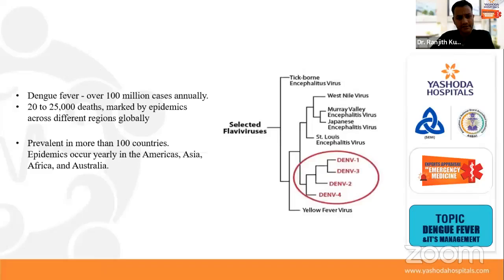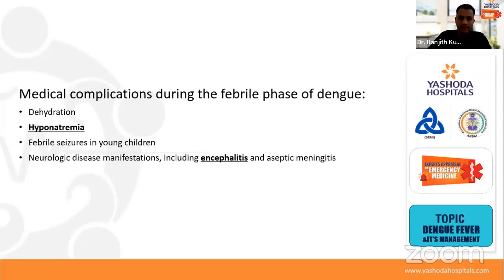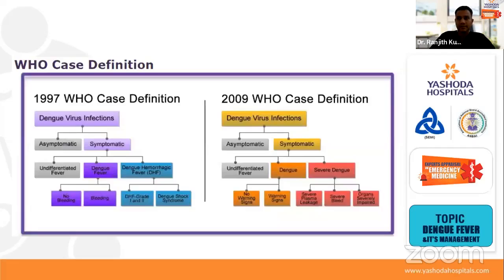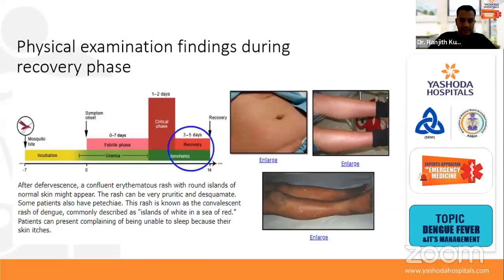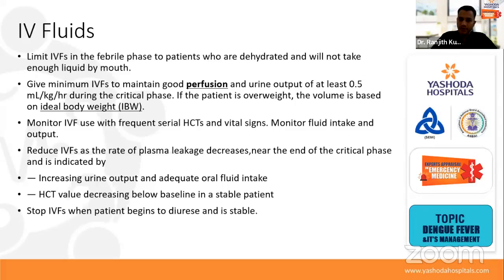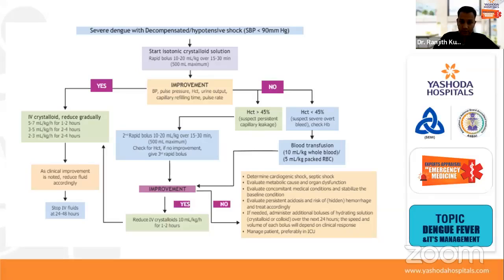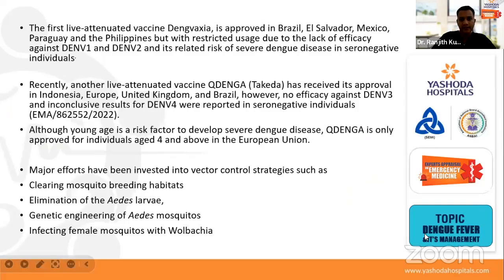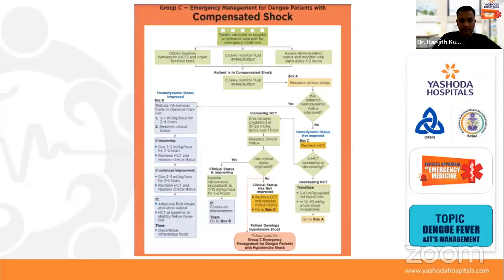Topic: DENGUE FEVER AND IT'S MANAGEMENT | Yashoda Hospitals Hyderabad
Speaker

Dr. Ranjith Kumar
Consultant ER Physician

Moderator

Dr. Karthik
Consultant ER Physician